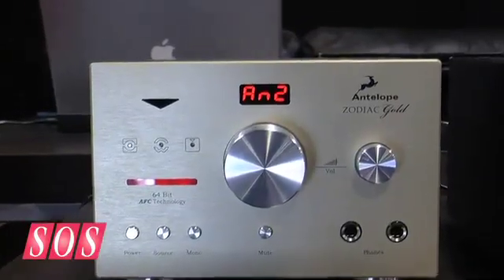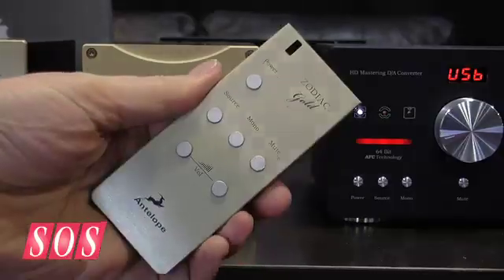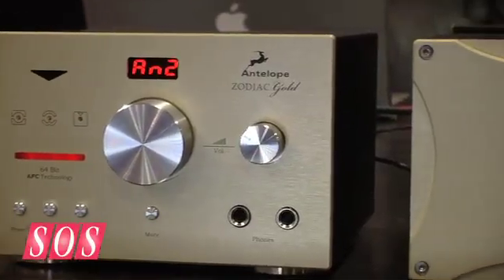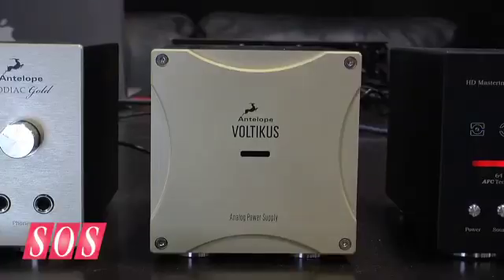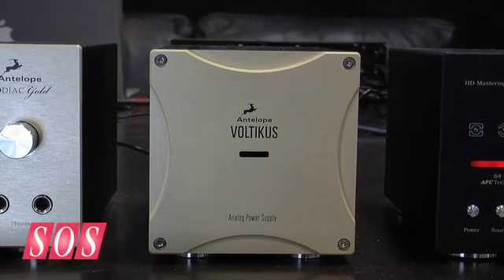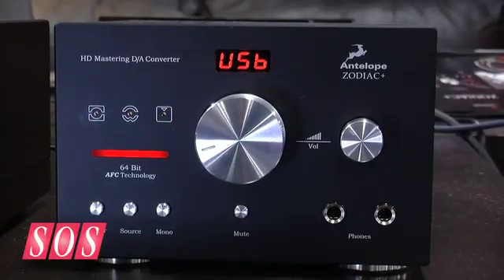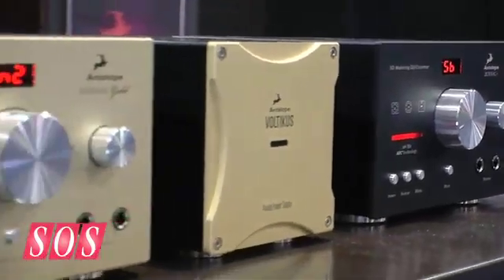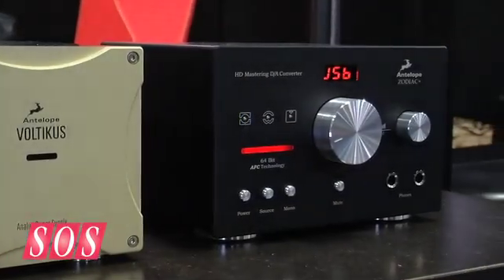Antelope Audio Zodiac Gold - AES 2010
High Definition Audiophile 384kHz D/A Converter